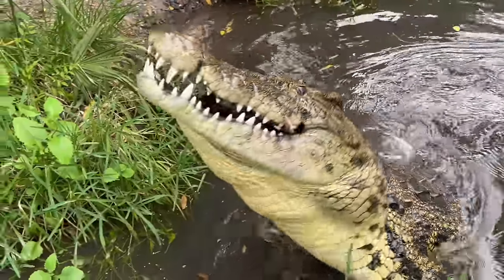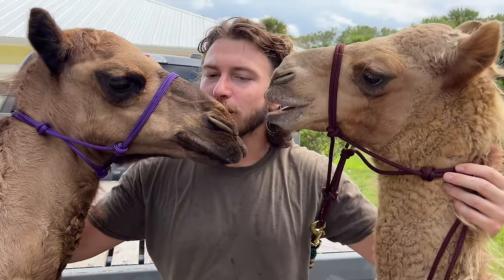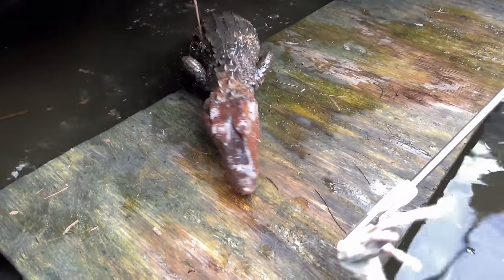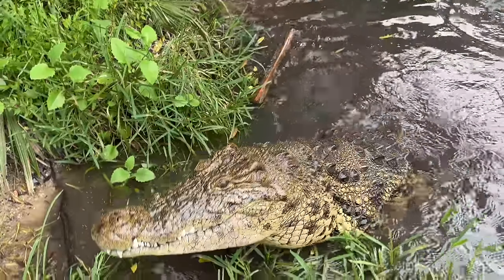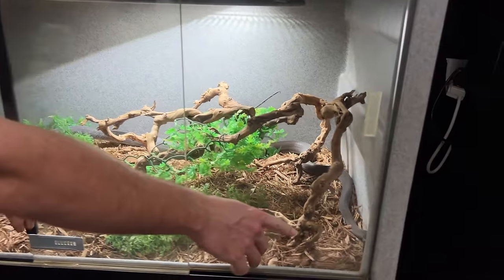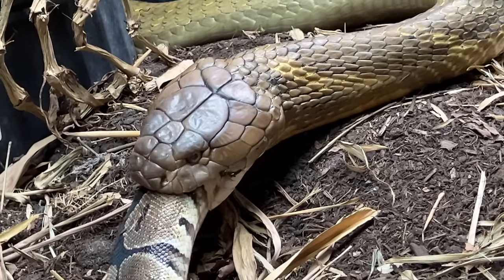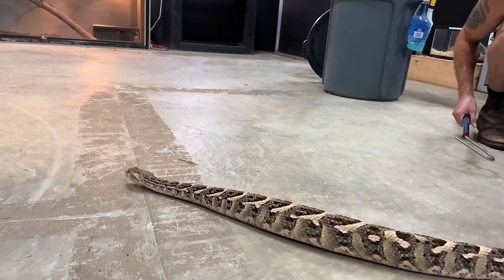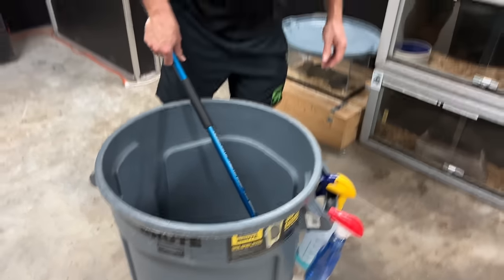King Cobra EATS Python!